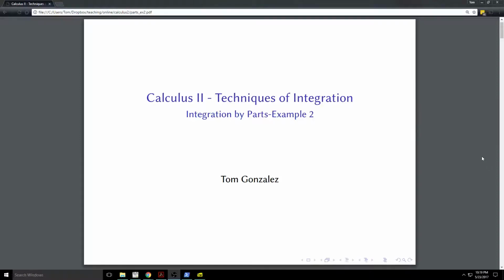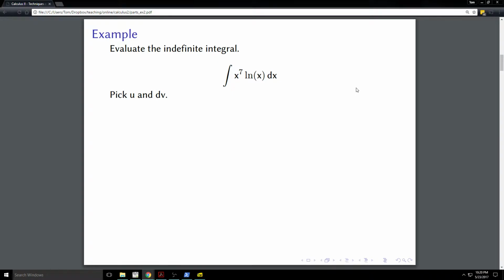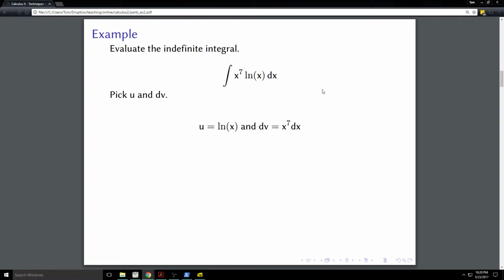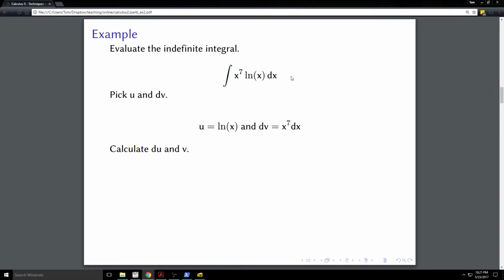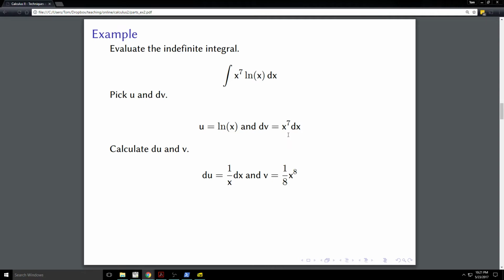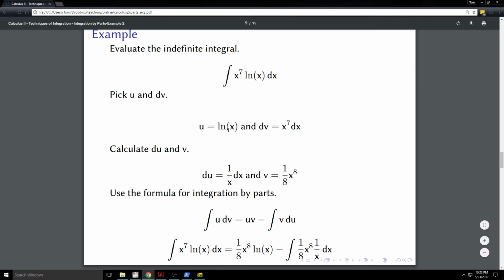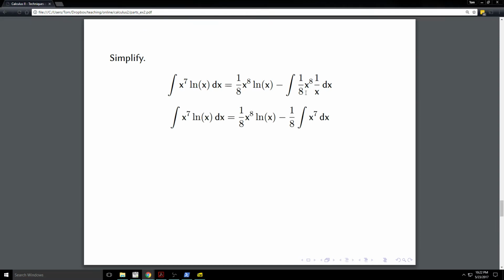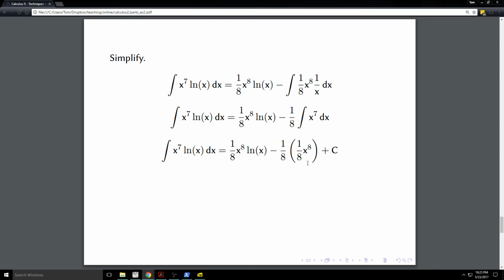Integration by Parts Example 2